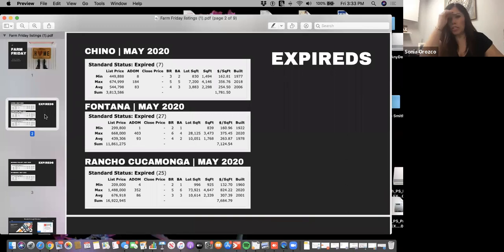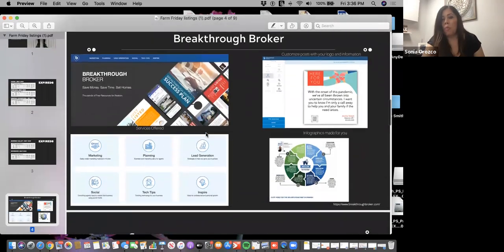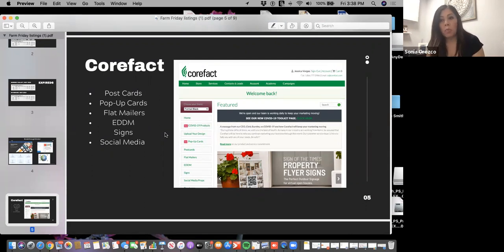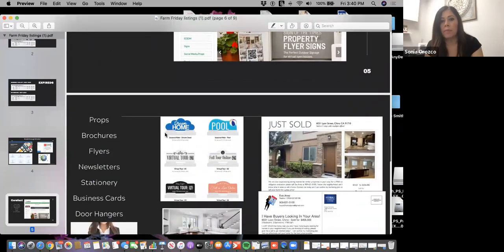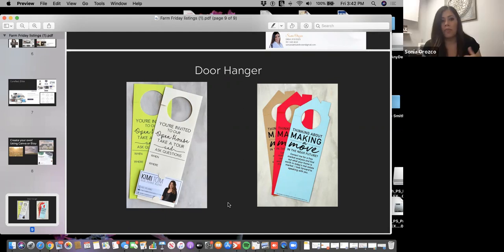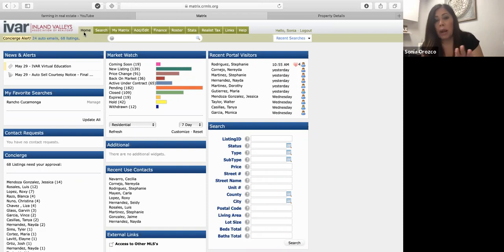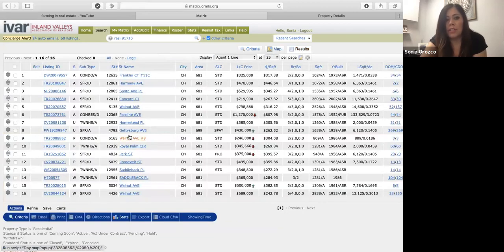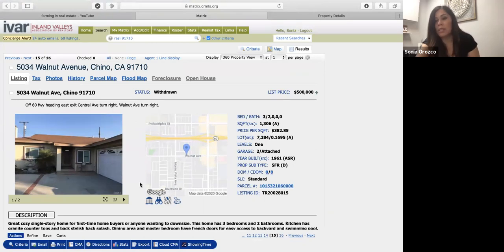Farm Friday - Episode 6